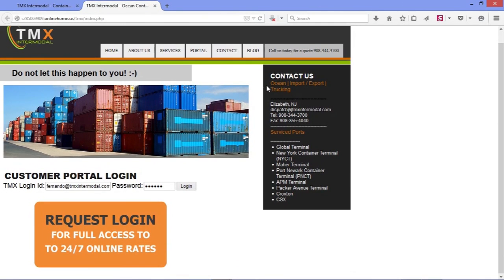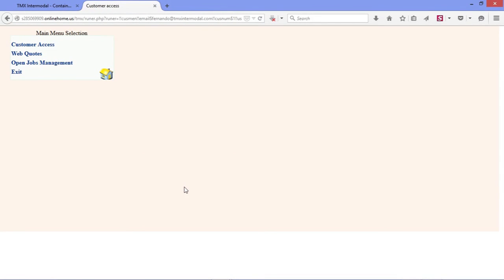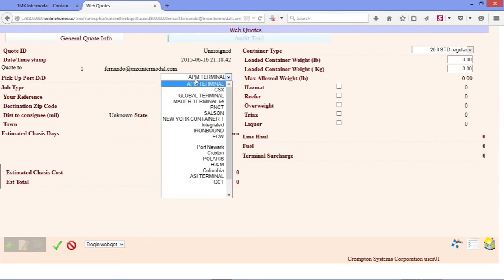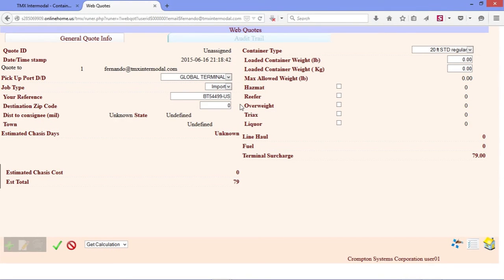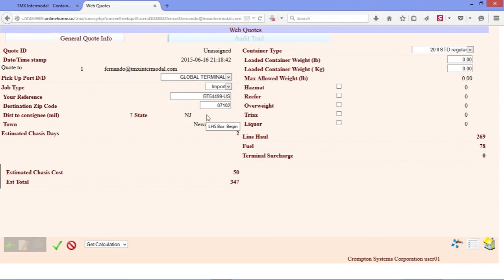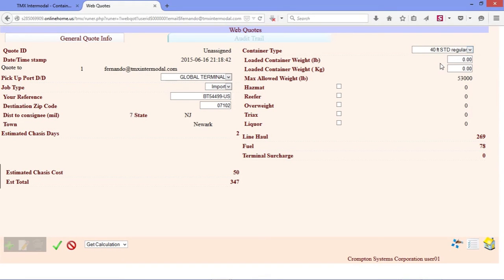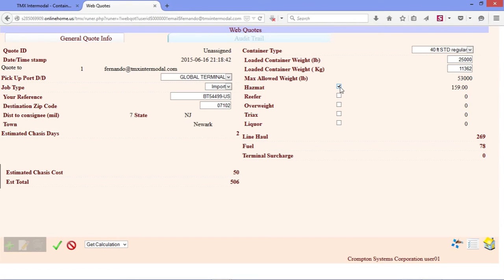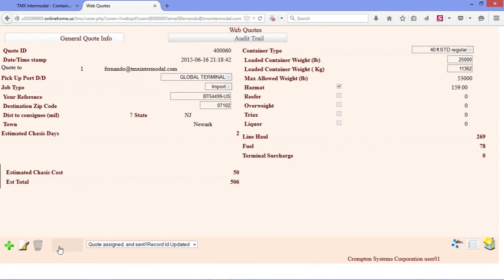TMX Intermodal - Online Rate Quotes Tutorial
This video will walk you through the process of generating a quote for your container drayage shipments using TMX's online rates tool.